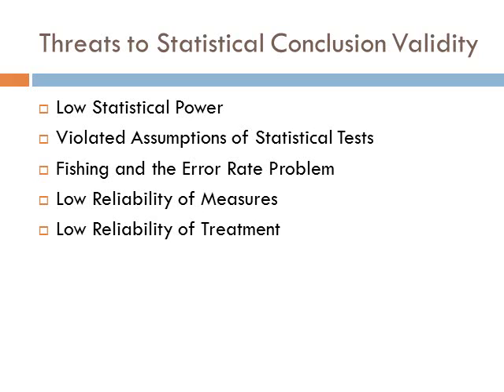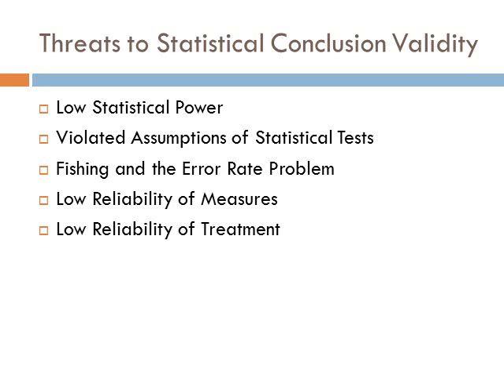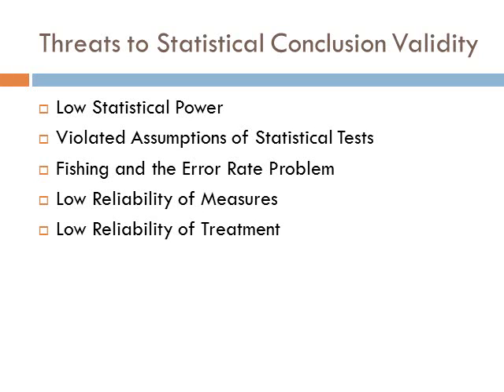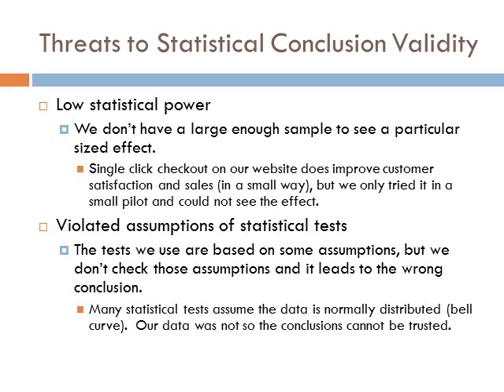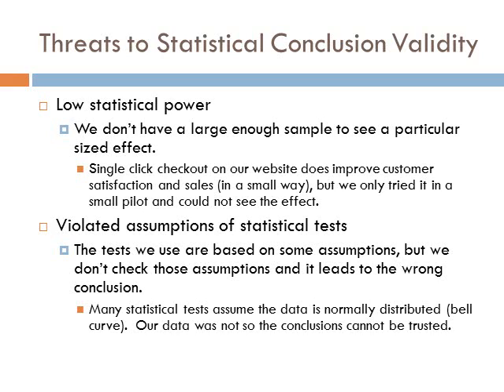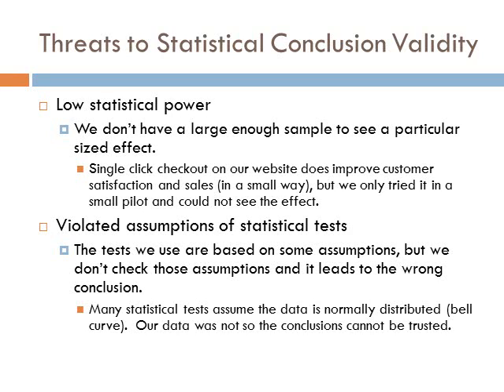Threats Statistical Conclusion Validity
Mini-lecture on Statistical Conclusion Validity